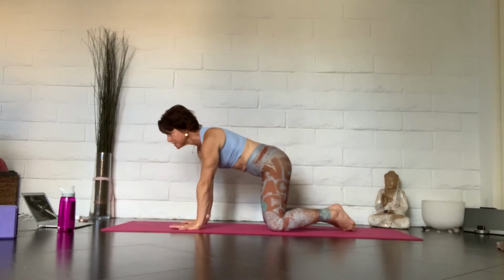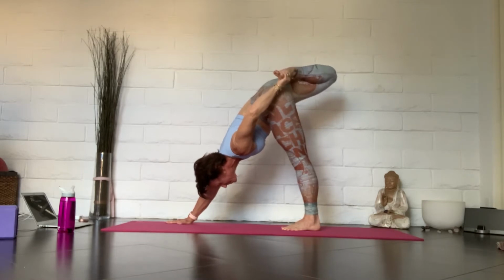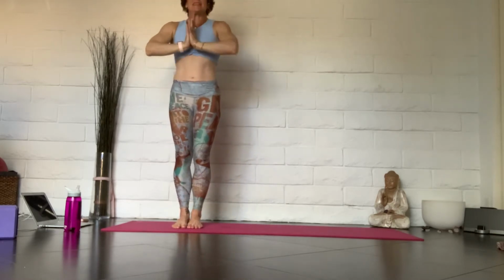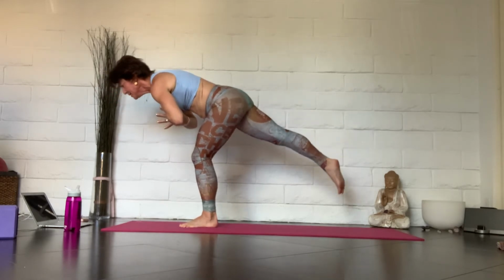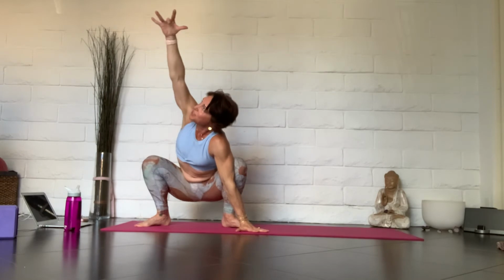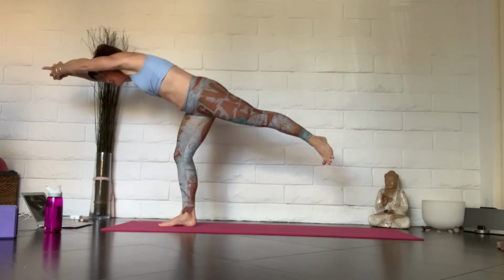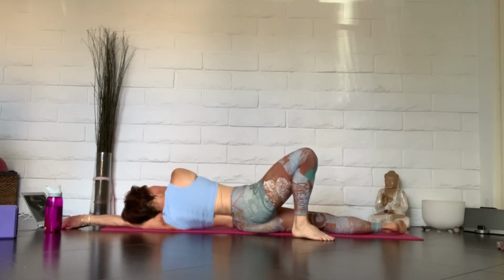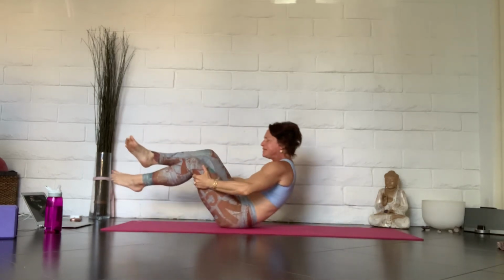Soulful Yoga Flow to Reset & Recharge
Reset and recharge with this mindful flow. Don’t think that means easy!!! You’ll go deep in the breath centered flow. A great compliment to power classes.

Level: All

Props: None